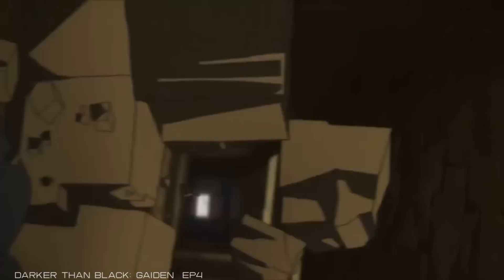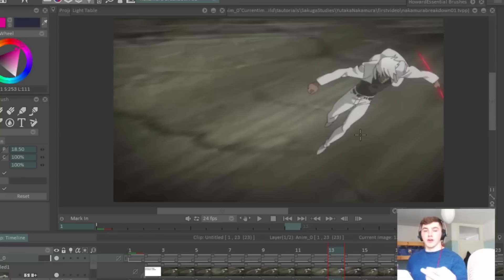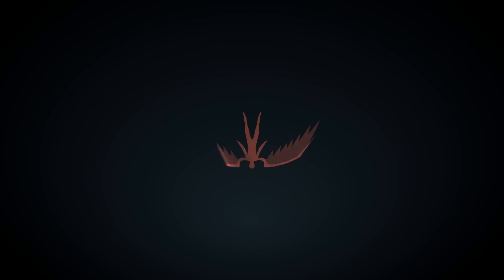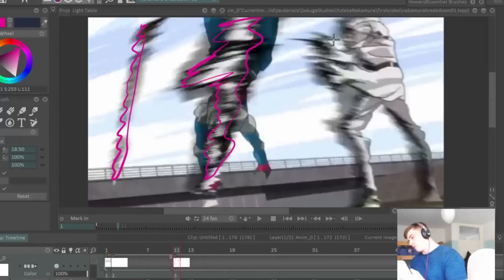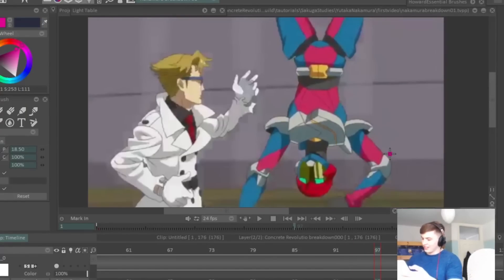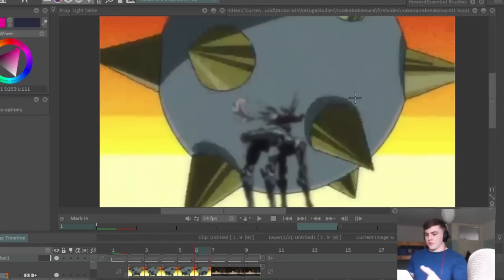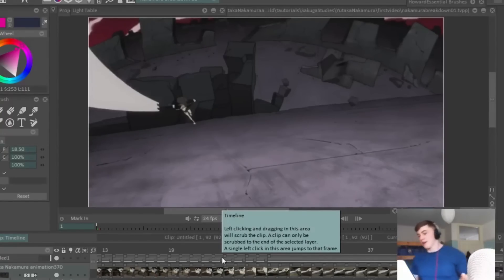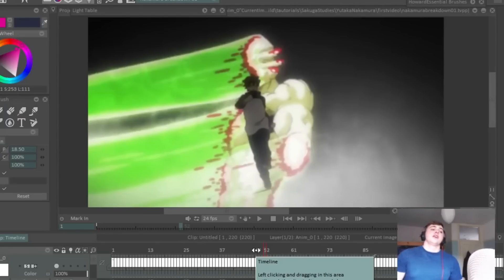The Undisputed Master of Fight Scenes and Action Animation (Analysis) - Yutaka Nakamura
Learn how to Anime destruction effects in my latest animation course. Offer ends soon!

Hope you like this video analysis of some of Yutaka Nakamura's best works. There was a lot I didn't have time to say, so there might well be a part 2 coming soon!

MUSIC during the sakuga debris promo was made by Shanic, just been released. Listen to it here:

That unidentified scene at 15:30 is actually from Concrete Revolutio. Thanks to Spinning Silver for identifying that for me!